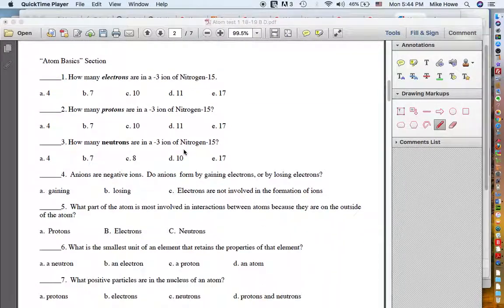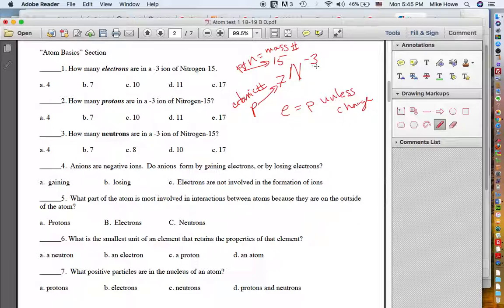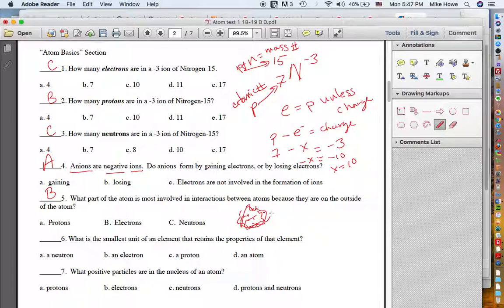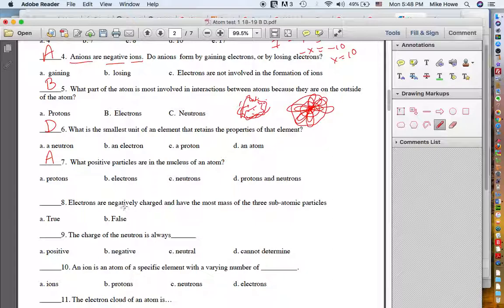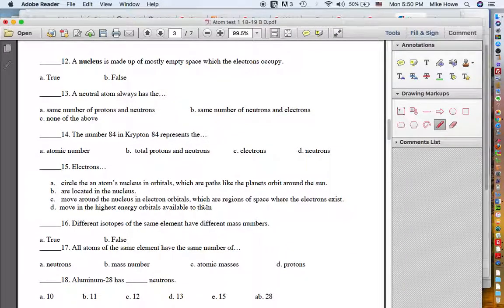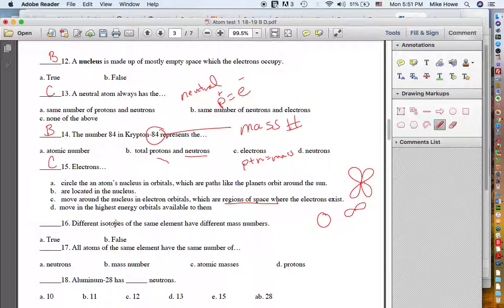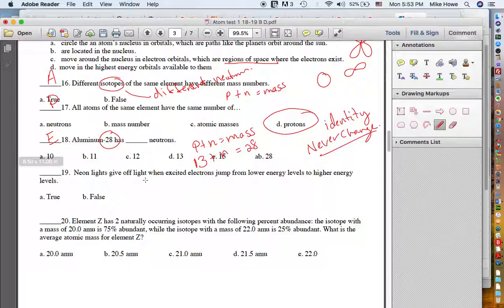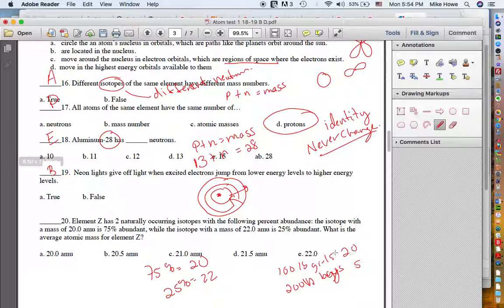atom test 2019 atom basics